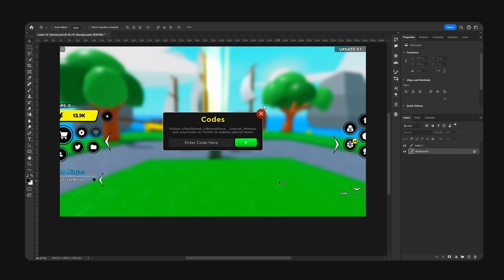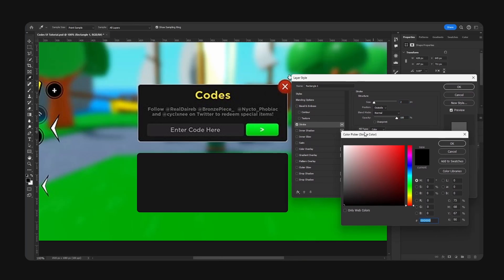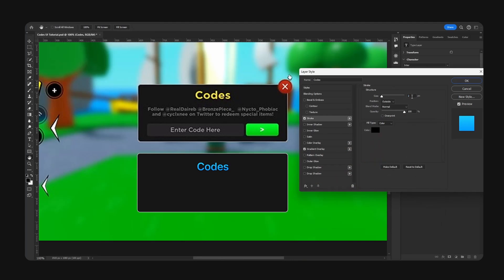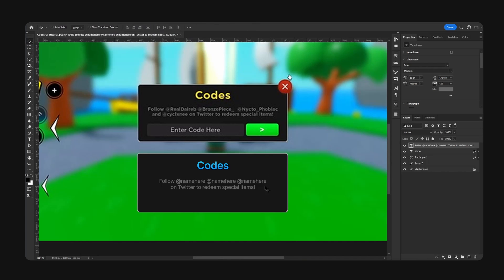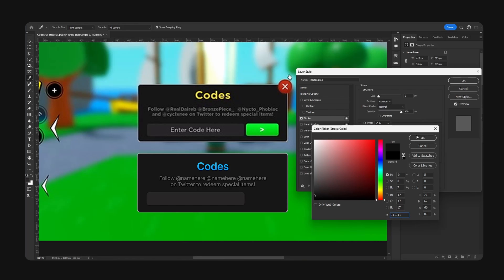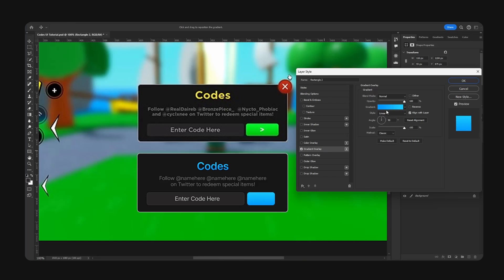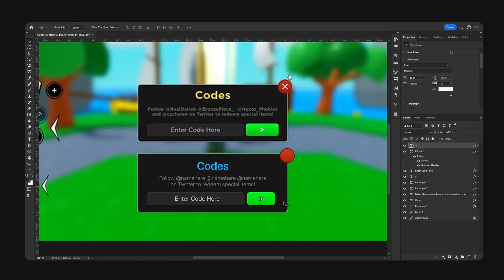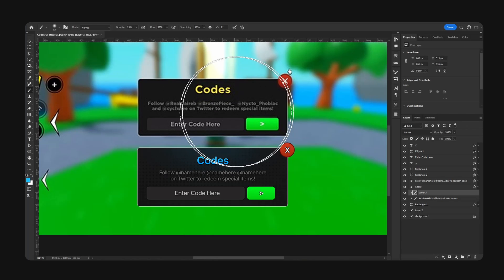How To Design Anime UI For Roblox Games